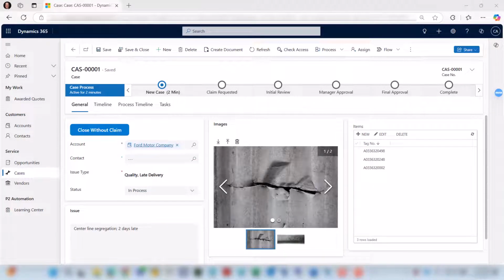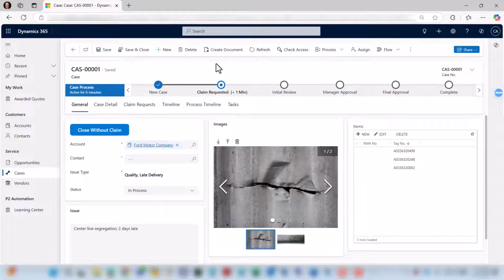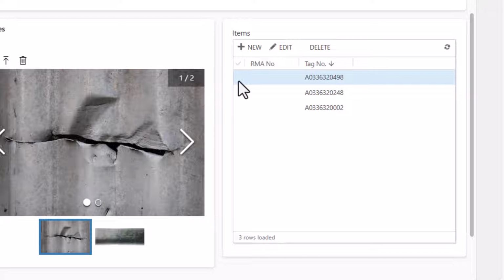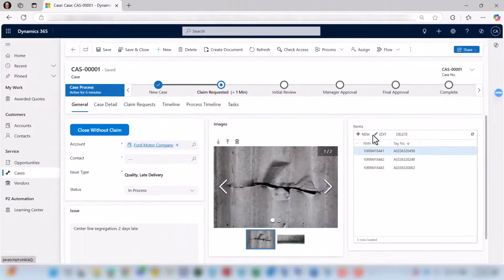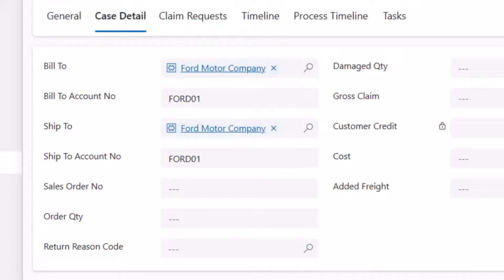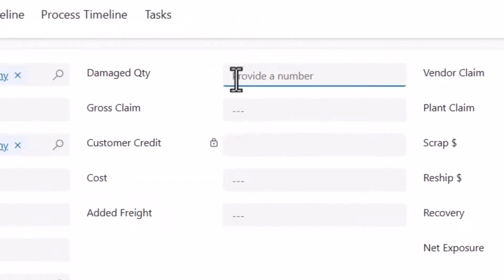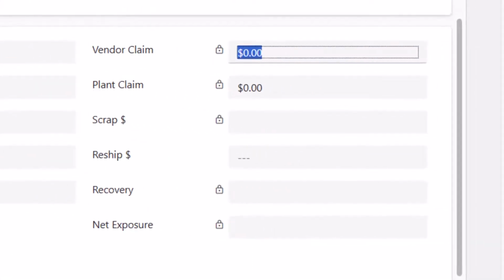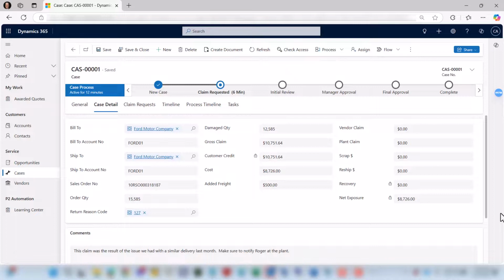Customer Service in the Metals Industry - Part 2 (How to Start a Claim Request in CRM)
Learn how we start to track the dollars and cents of Customer Service Issues, big and small, for one of our clients in the Metals Industry.